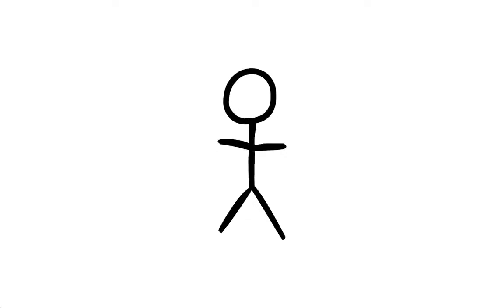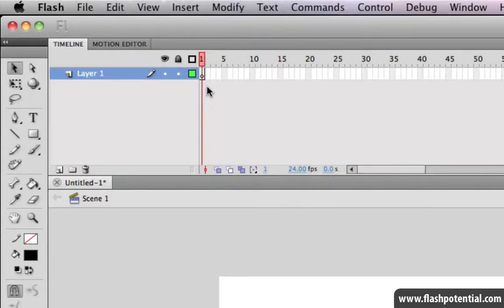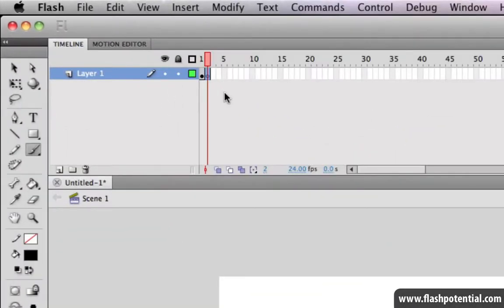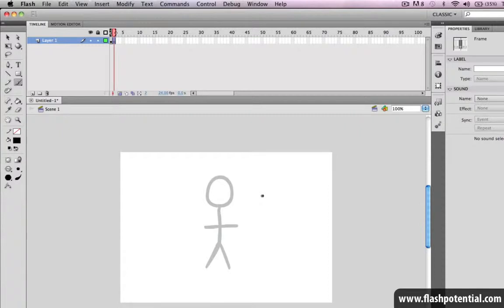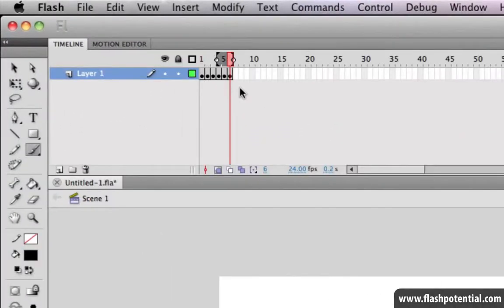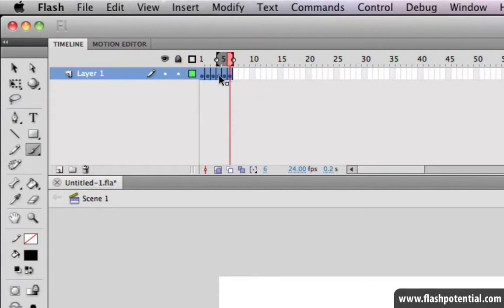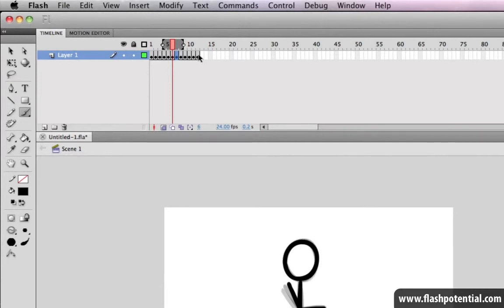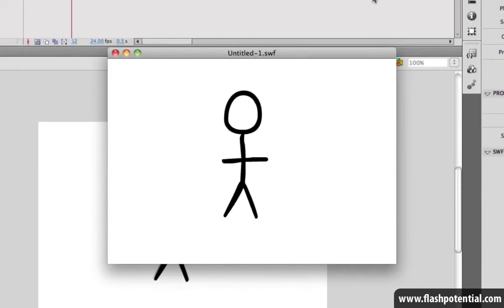Quick and easy Flash animation tutorial